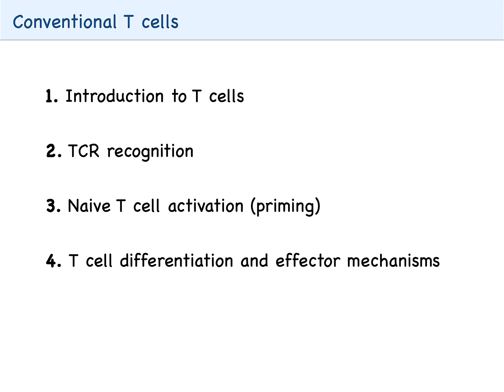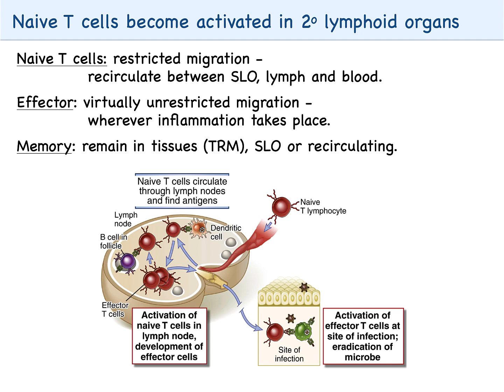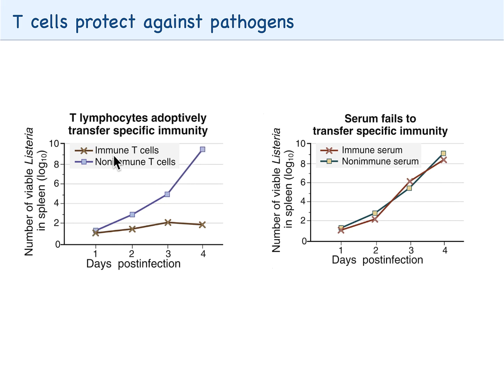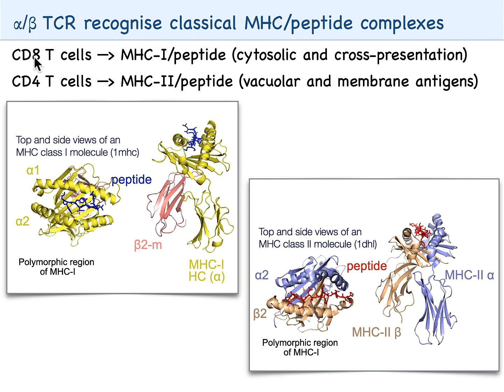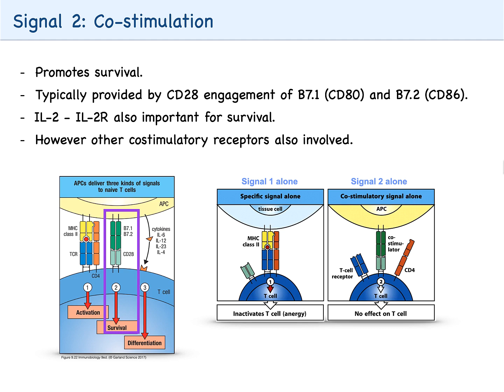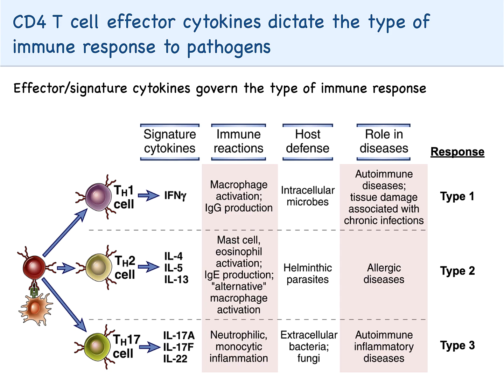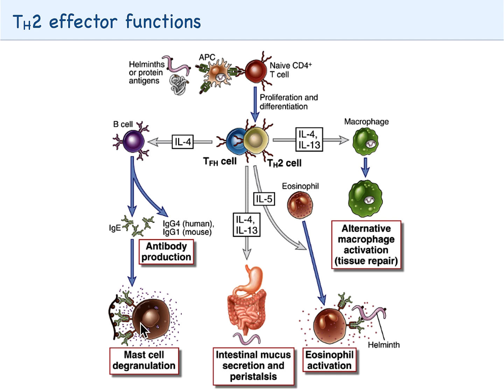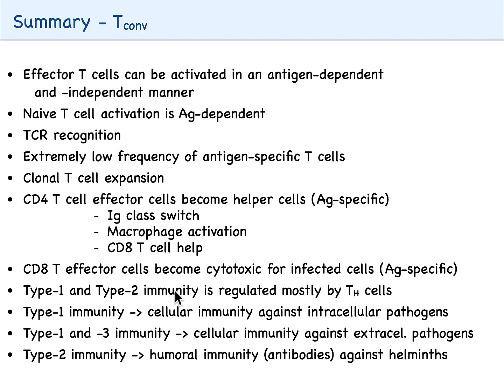Garbi T cell Lecure 1 Conventional T cells